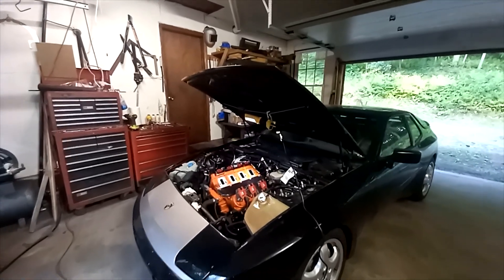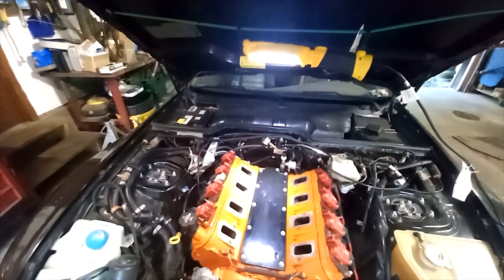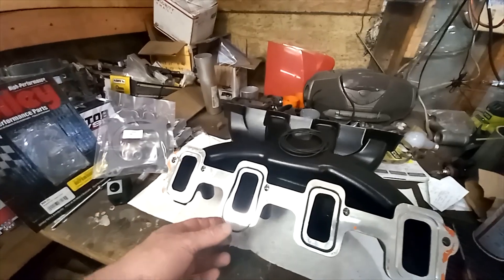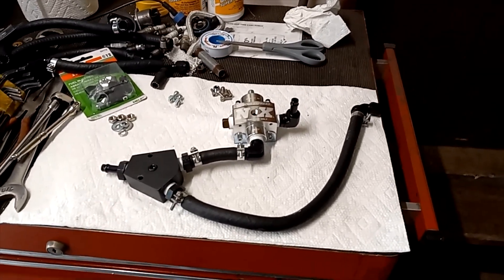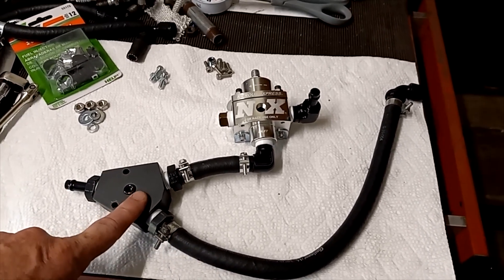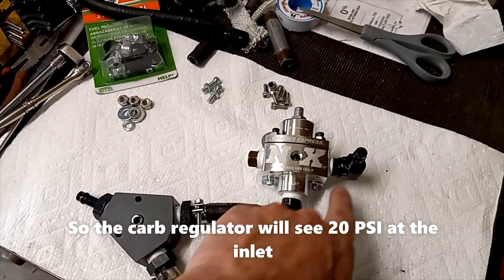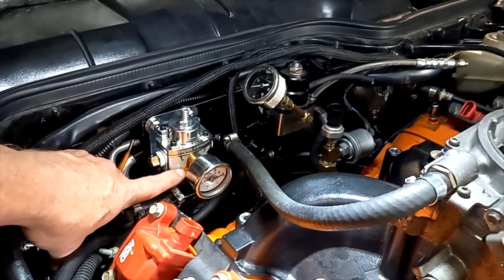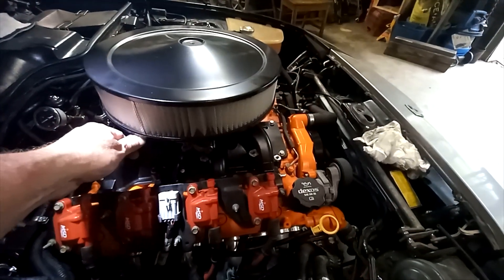LS V8 powered 944, Carb Fuel System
Carb fuel system using 2 regulators.

Click on my channel to see the whole 150+ video playlist of this project.